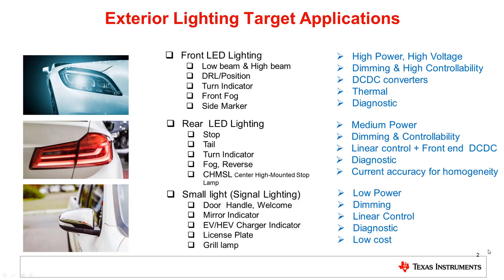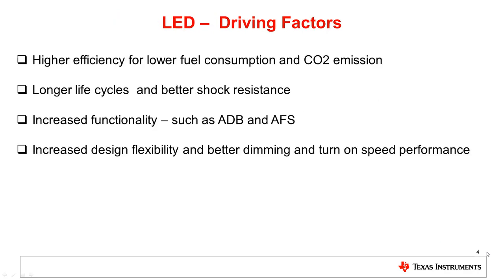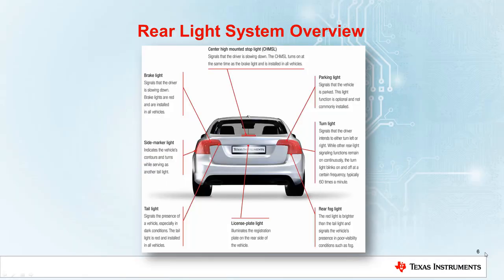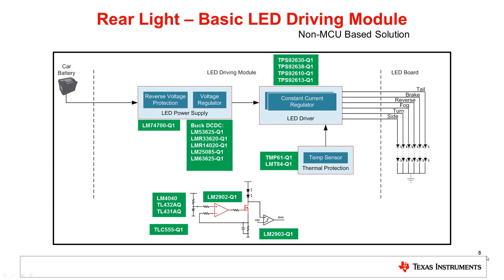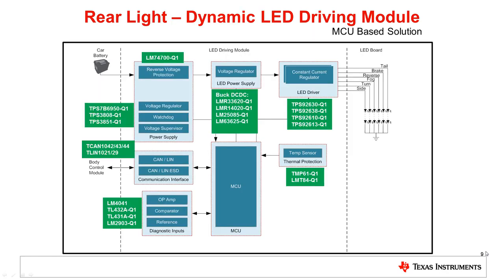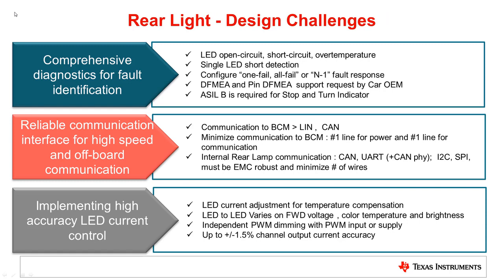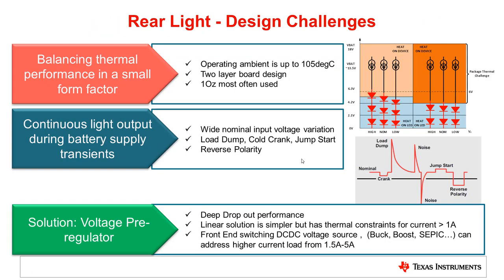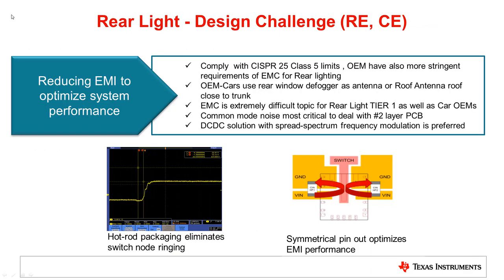Automotive Exterior Lighting - Rear Light Design Challenges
Get started by checking out TI's automotive LED driver portfolio

This short training will first show the main driving factors of exterior
lighting. Then the main architectures of rear lighting  are discussed
including  TI possible solutions. The last section presents rear lighting
design challenges and how to address them.

Read about trends and topologies for automotive rear lighting systems